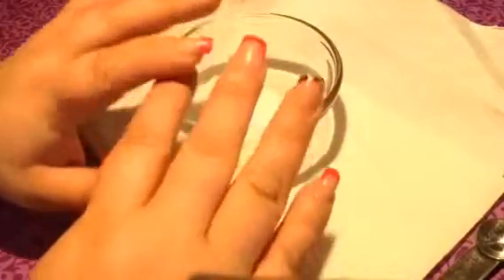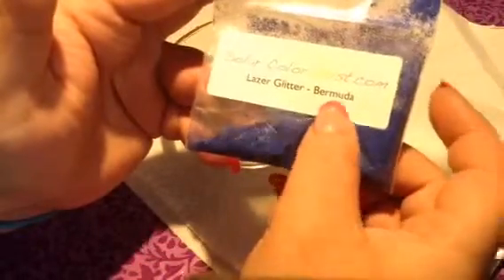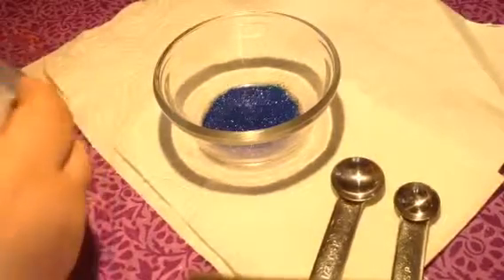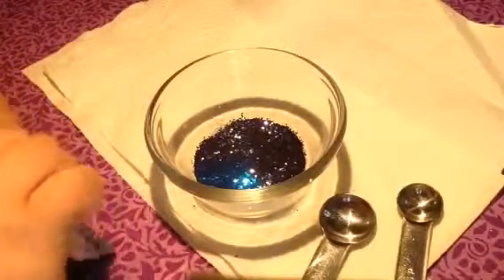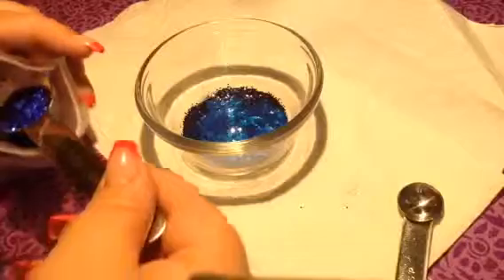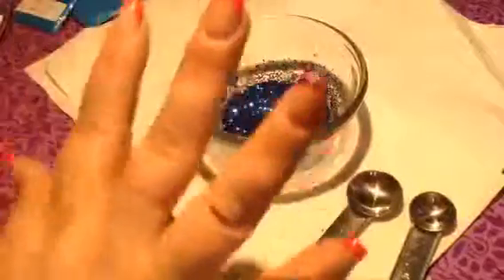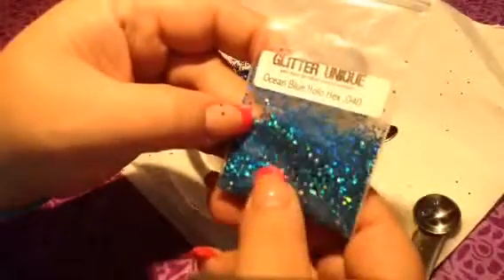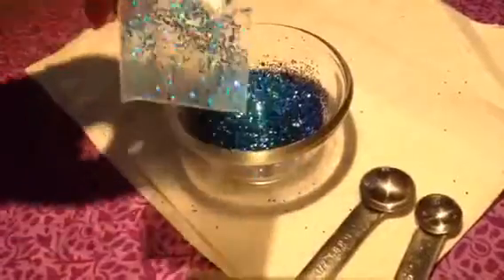In The Deep Mix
1/2 tsp 1.75  + shipping

TFW xo